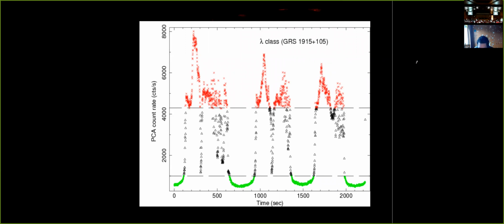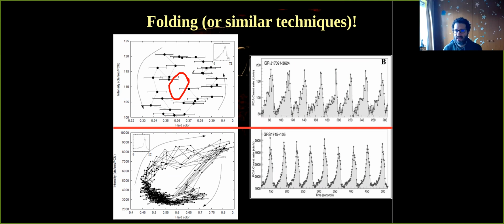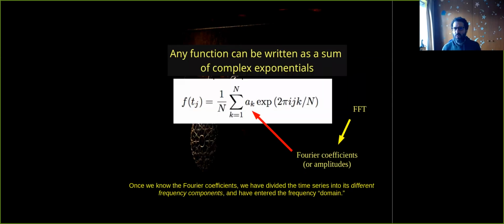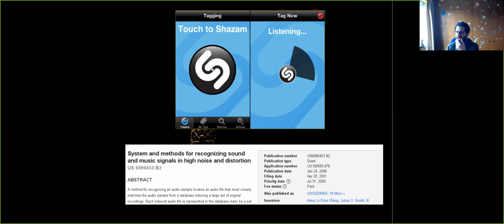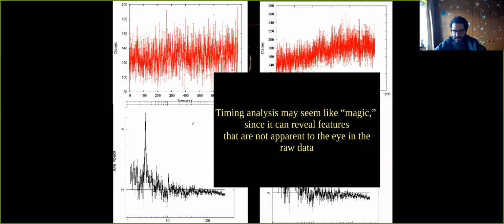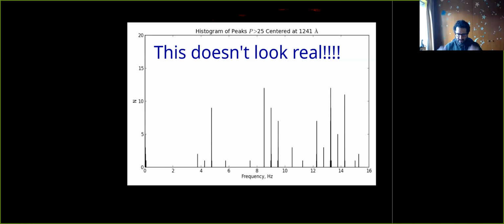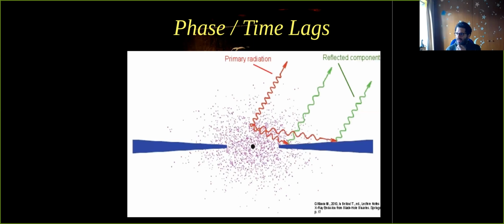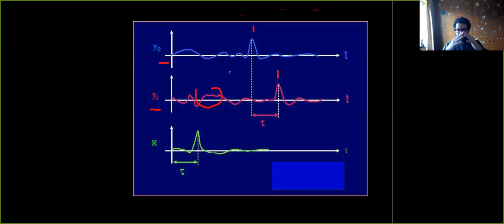Lecture - 21 | Timing Analysis-II | Dr. Diego Altamirano @ Univ. of Southampton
Dr. Diego Altamirano @ Southampton University, UK, on the timing analysis techniques and applications in X-ray Astronomy during X-vision 2023 workshop Please feel free to share this video with whoever you think can be benefitted. These videos are shared with a mutual agreement between the organisers and the said lecturer. The content on this channel is not meant to make any monetary benefits to the lectures or the organisers.